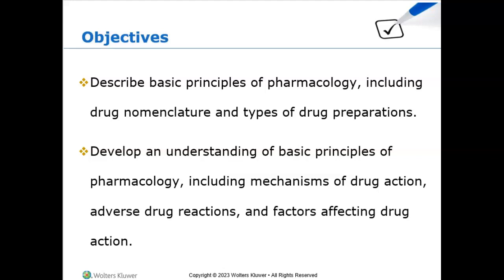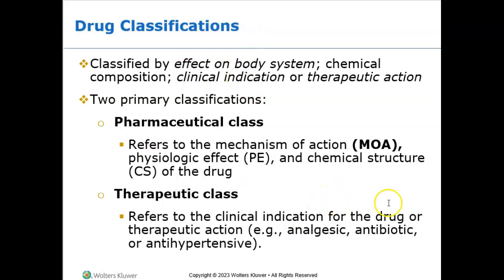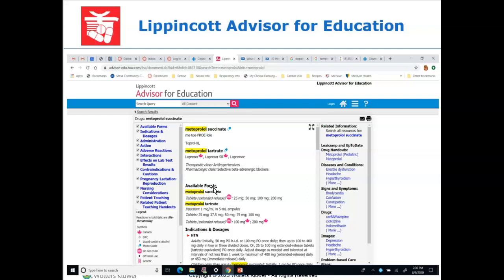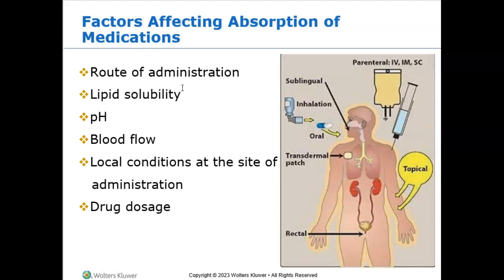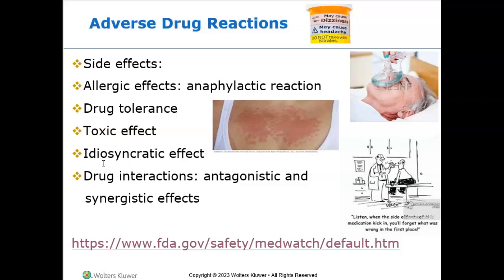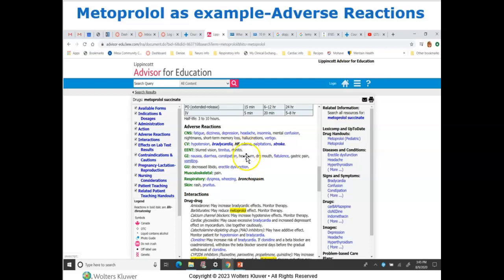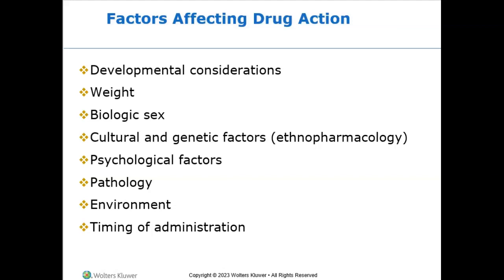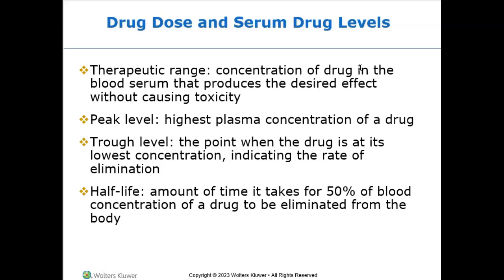Medications part 1